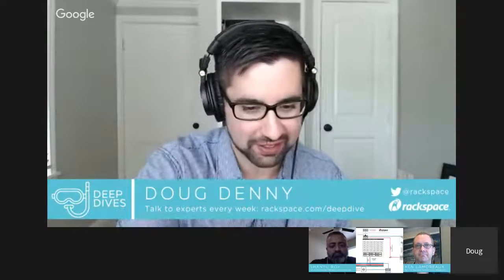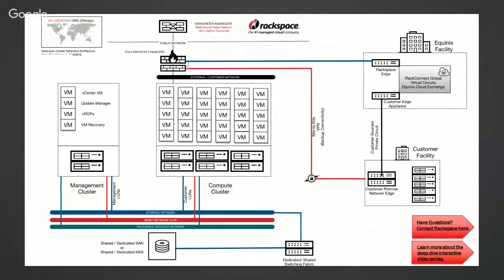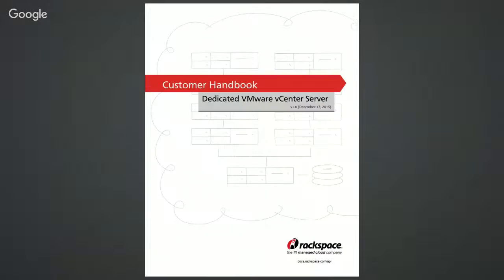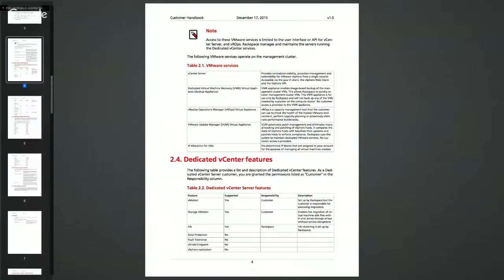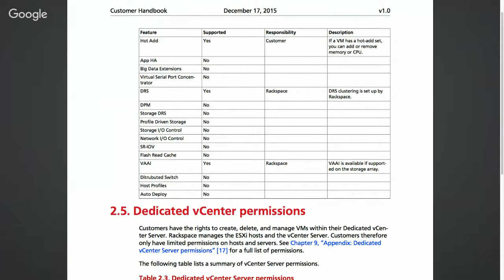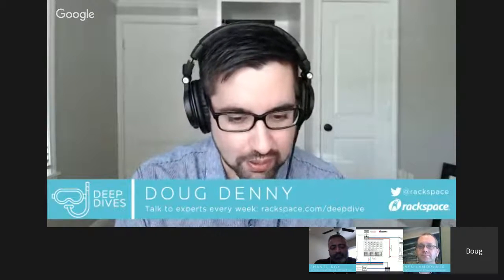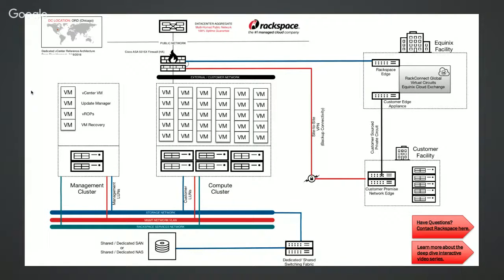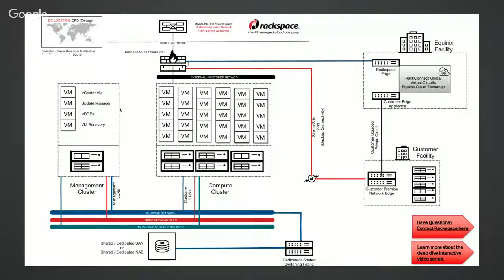Deep Dive: Moving to the Cloud without Leaving your VMware Deployment Behind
Many times, the focus of “move to the cloud” initiatives are on the destination, not the why and how to get there.  Join Doug as he walks through an example of a customer who was ready to enjoy the performance and cost savings the cloud promised, but wasn’t ready to move away from their VMware vSphere infrastructure and process.